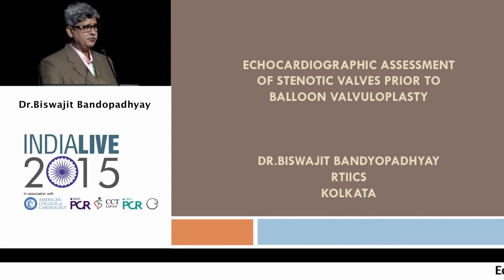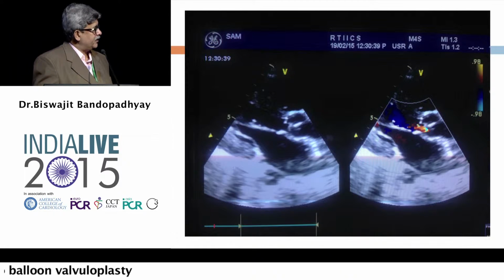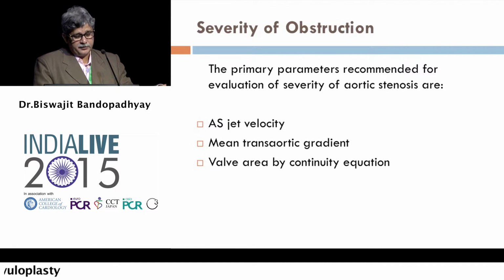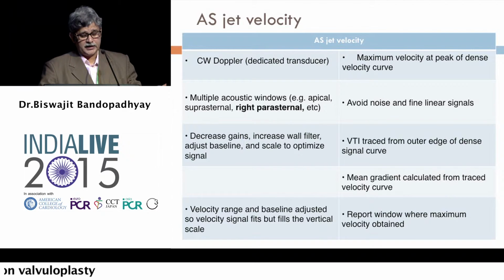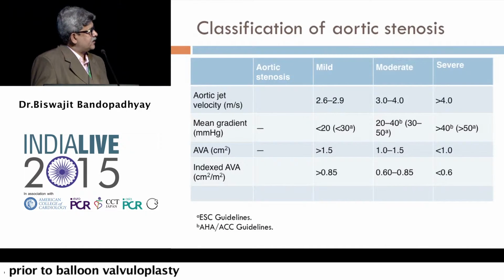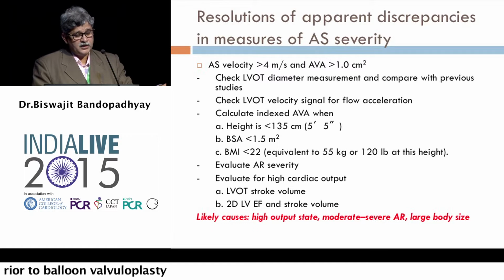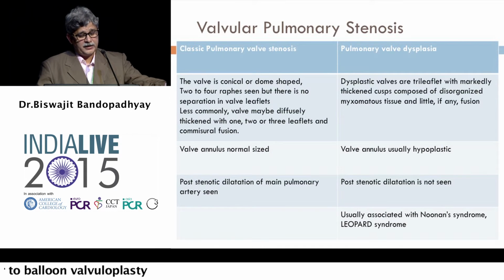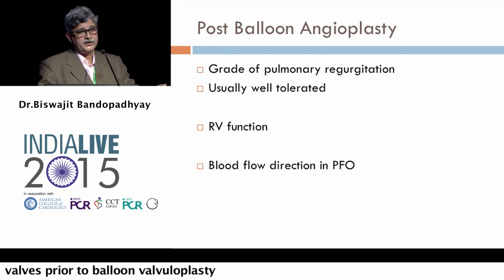Dr Biswajit Bandopadhyay